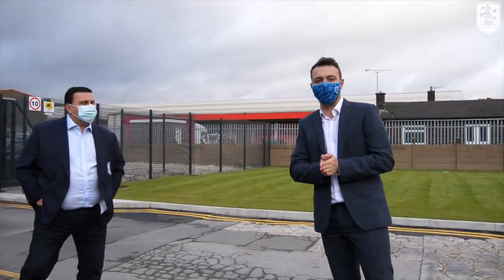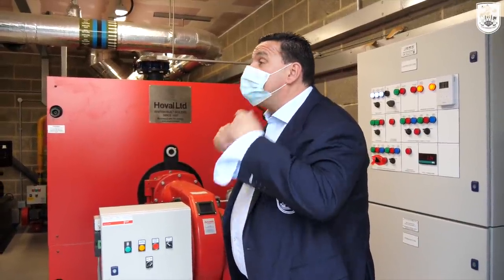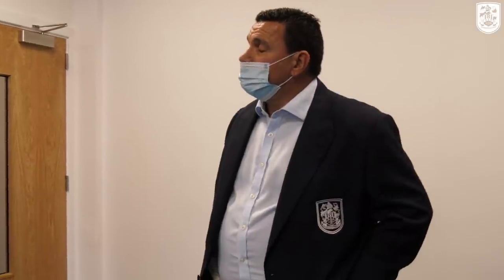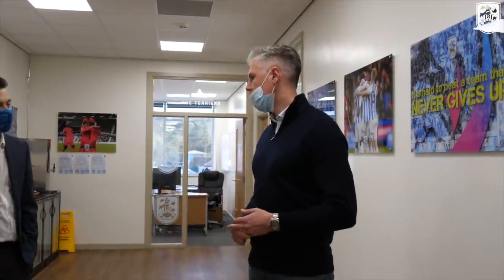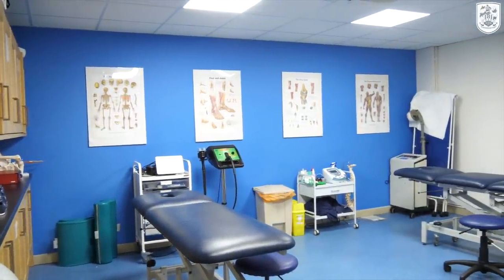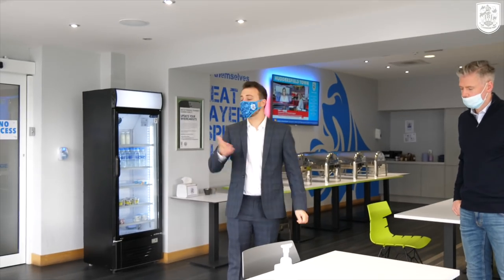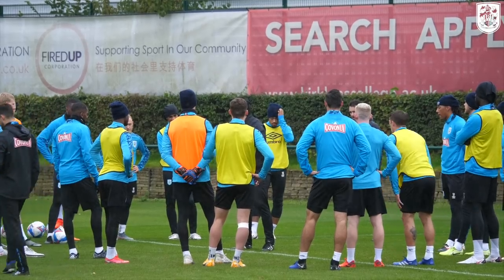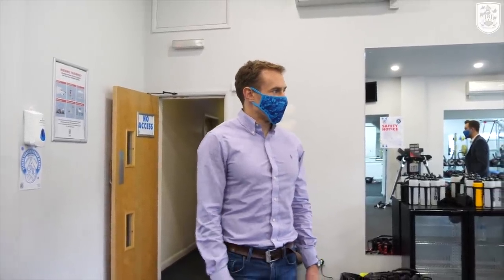⚽️ CANALSIDE | TRAINING GROUND UPDATE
As the latest stage of improvements and developments come to a close at Canalside – the training ground of Huddersfield Town – HTTV has put together a detailed video tour of the site.

Featuring interviews with Chief Executive Mark Devlin, Head of Football Operations Leigh Bromby and Academy Manager Emyr Humphreys, the 50-minute video takes you on a tour of the site – all the way from the new secure entrance to the pitches at the back of the site, and everything between!